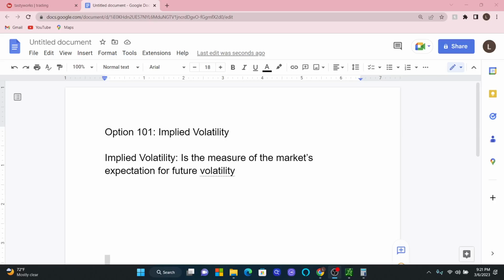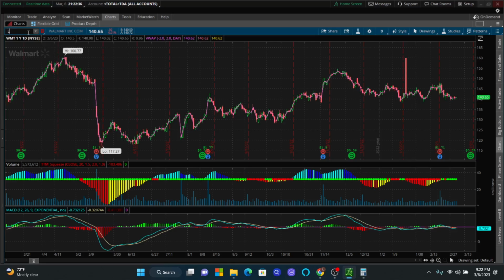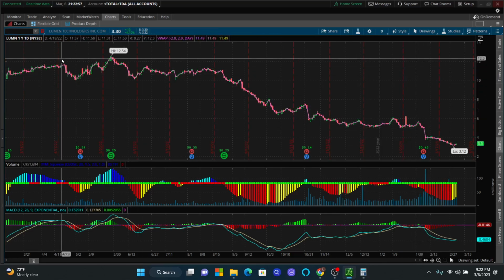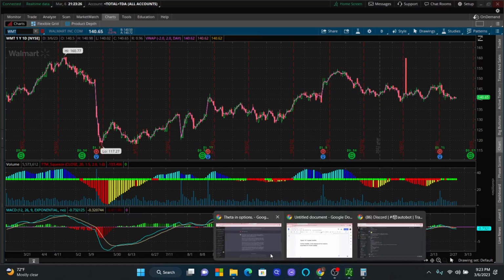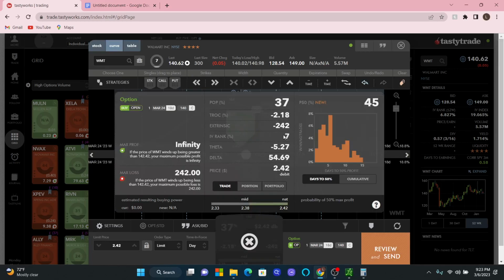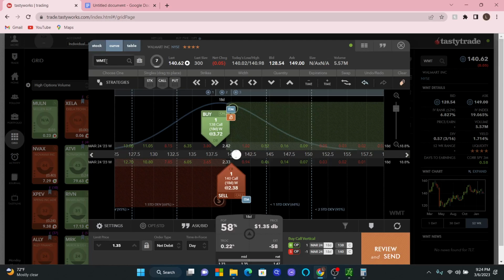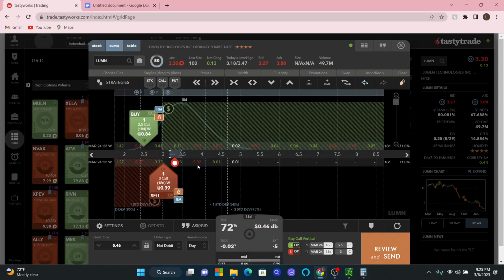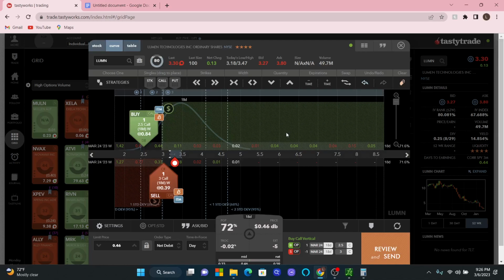Option Traders 101: Using Implied Volatility Strategically